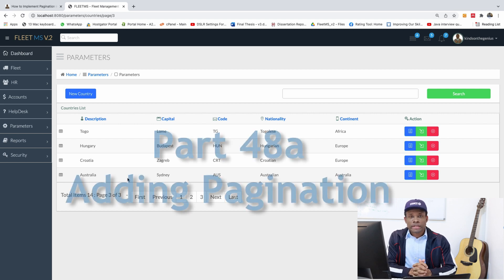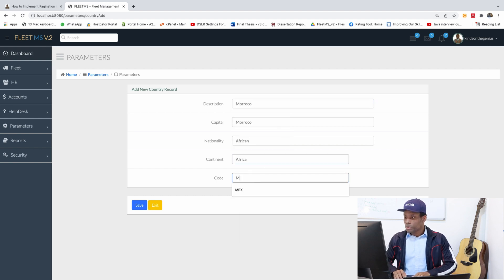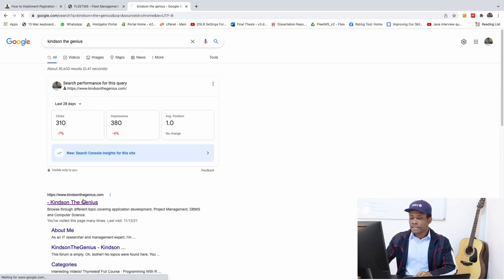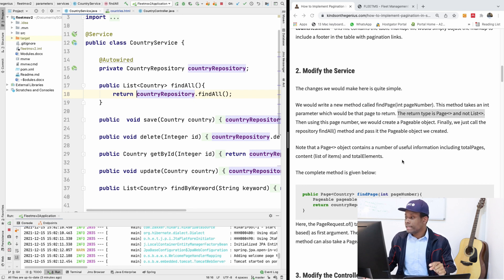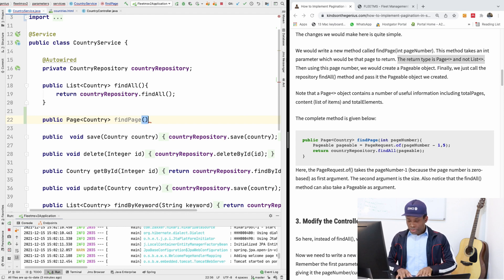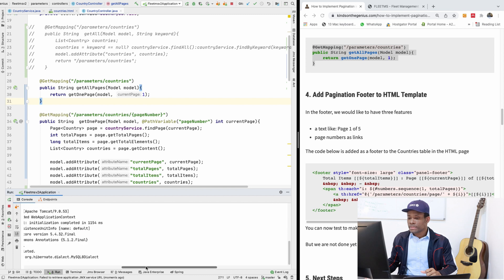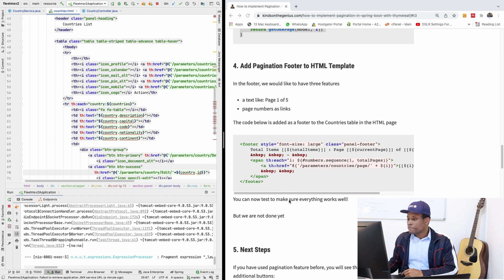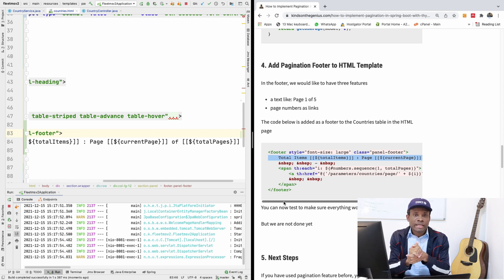Part 48 - Pagination in Spring Boot With Thymeleaf (Paging)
This is Part 48 of our complete application in Spring Boot (FleetMS version 2). In this part, we would add the functionality to paginate our data.

The following is covered here:
00:05 - How Pagination Works in Spring Boot
04:00 - Modify the Service, write the findPage() method
07:13 - Modify the Controller to call the findPage() instead of findAll()
12:23 - Write the GetFirstPage() method for default initial page
13:14 - Test the application to see how it works
14:17 - Display the Paging Footer (Page x of y)